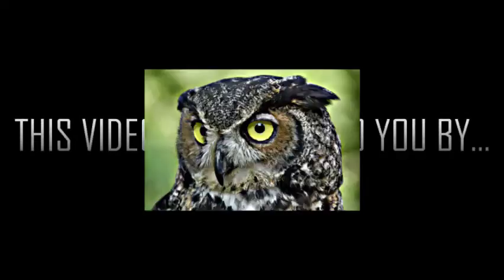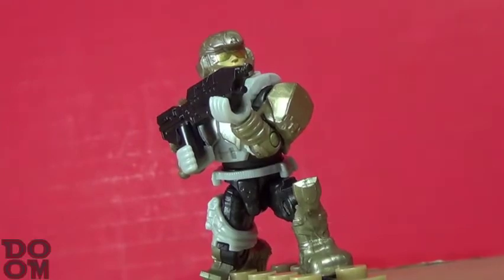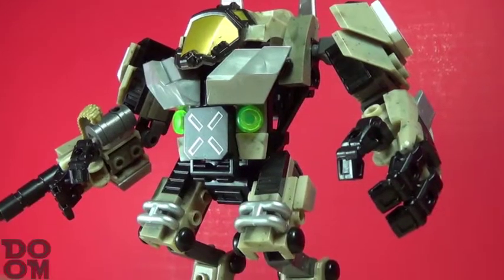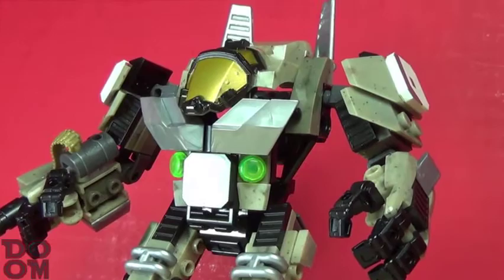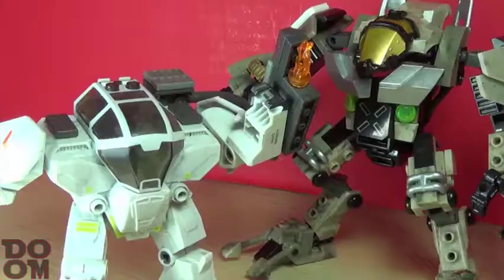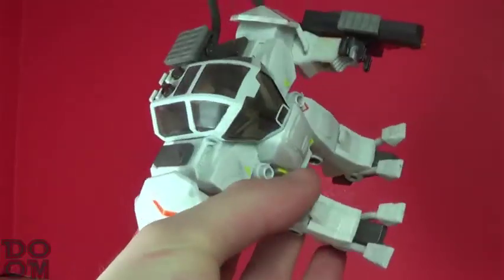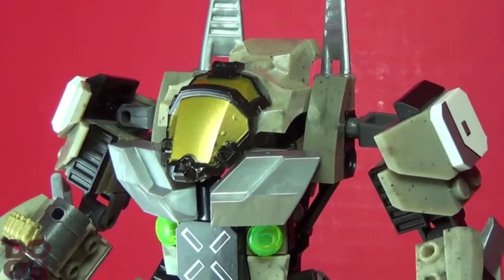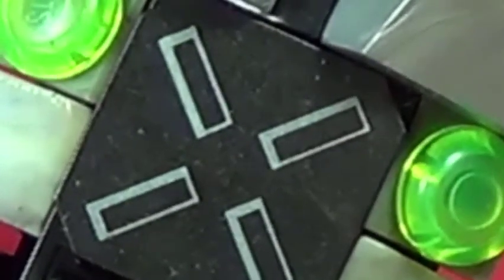Mega Construx HALO: Desert Sniper Cyclops || DOOM Construx Review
CORRECTION: The Marine is a Halo Wars 2 style figure, the helmet threw me off.

Storm the desert and plot a mechanized sniper attack on the enemy!

Designed for desert duty alongside Marine units, this buildable mech walker comes outfitted for a long-range sniper strike when you upgrade it using the oversized arm-mounted sniper gun. Build and arm your Cyclops. Then get into position when you open the cockpit and load your UNSC Marine at the controls for a precision attack out on the dunes!